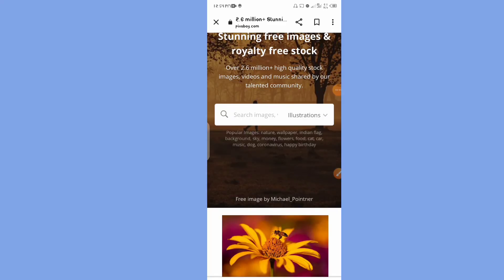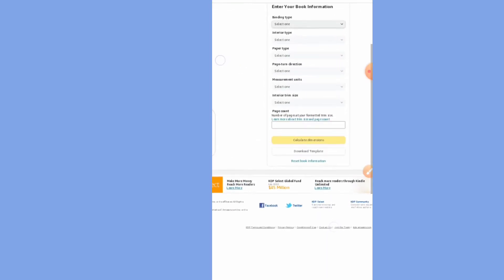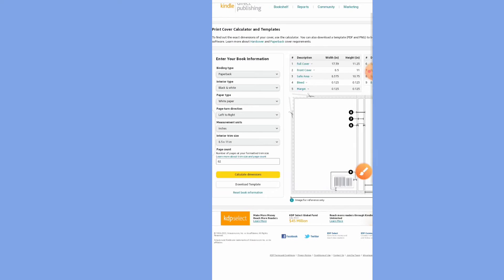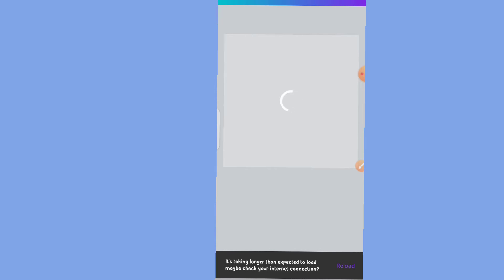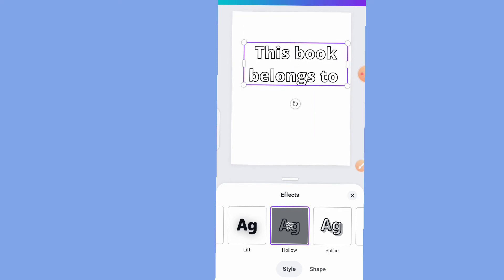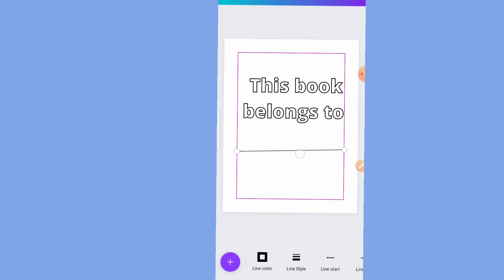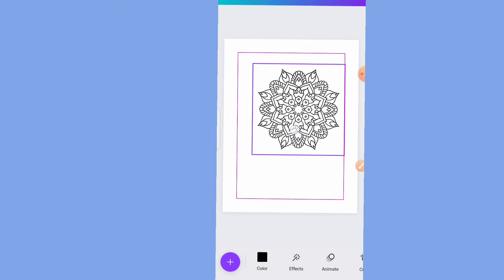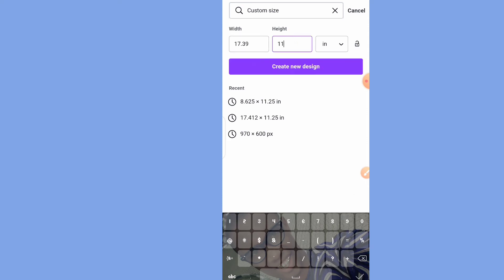How to Make A Coloring Book in 10 mins Using your smartphone (Quick and Easy Guide)Canva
Link mentioned in the video: